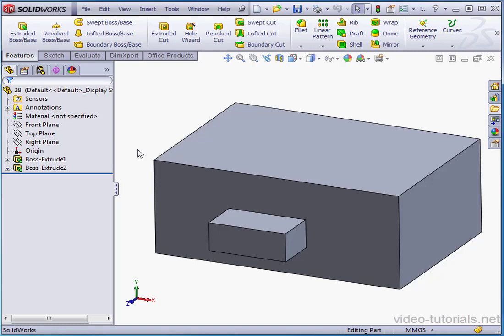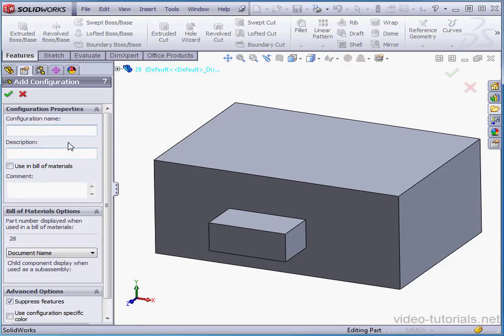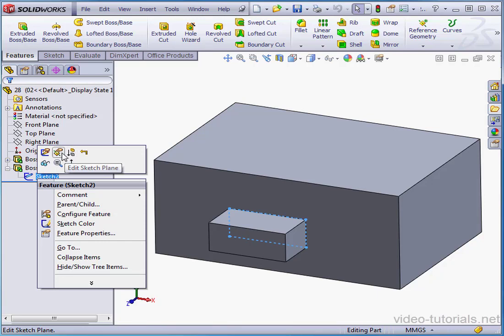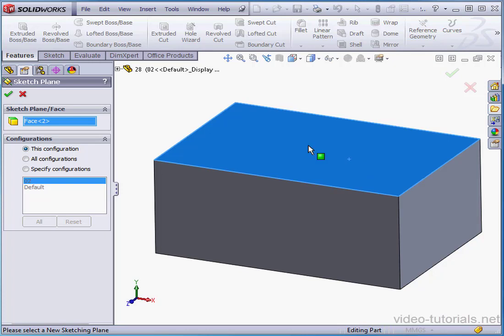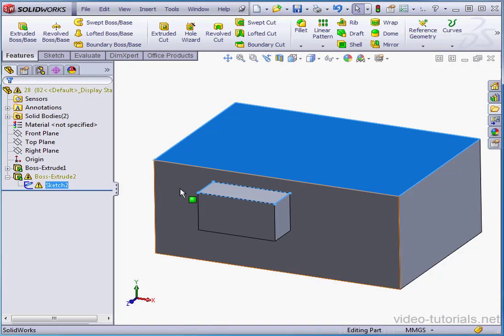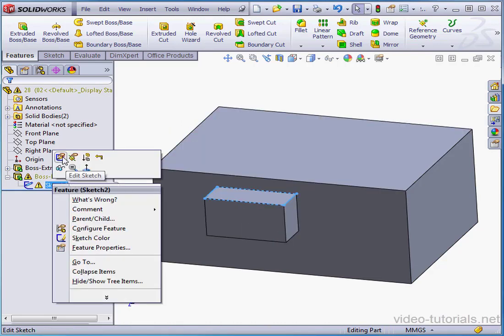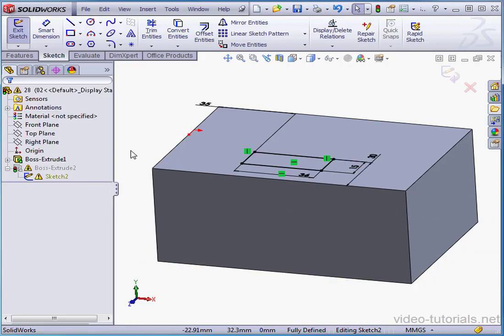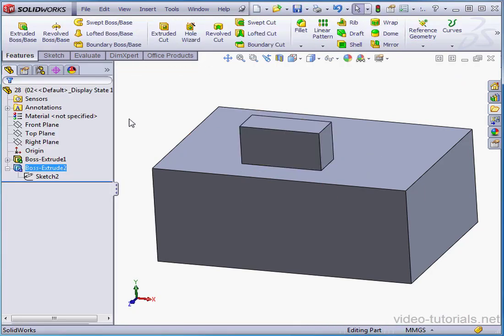28 SOLIDWORKS tutorial sketch ( Edit Sketch Plane )